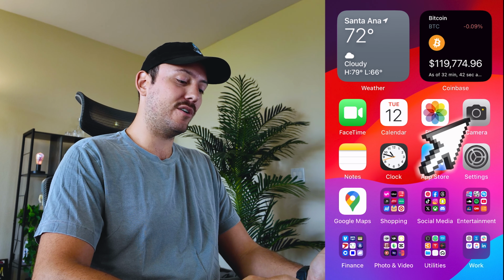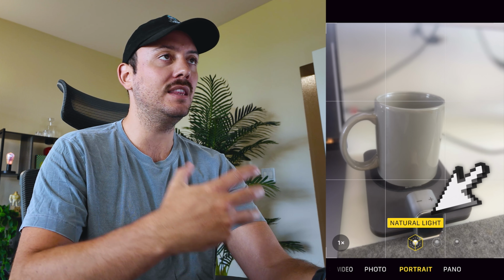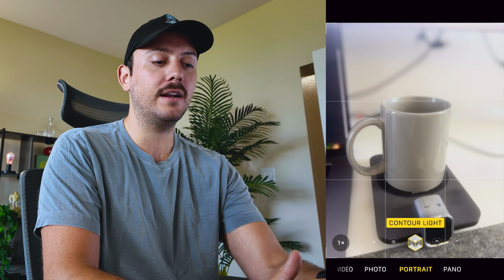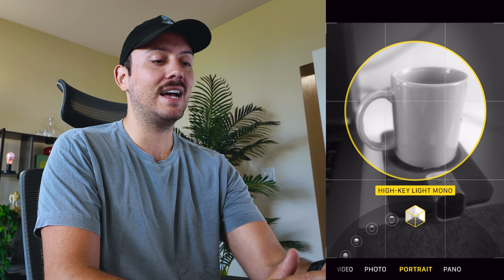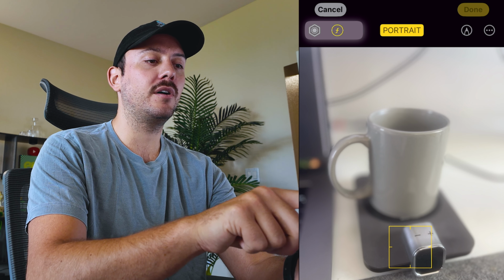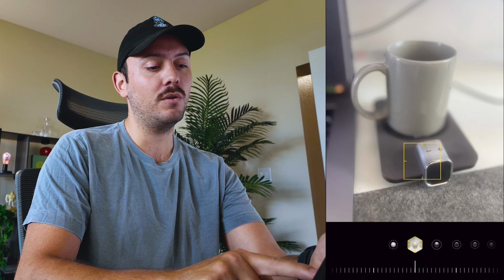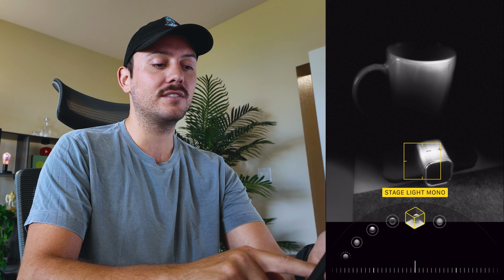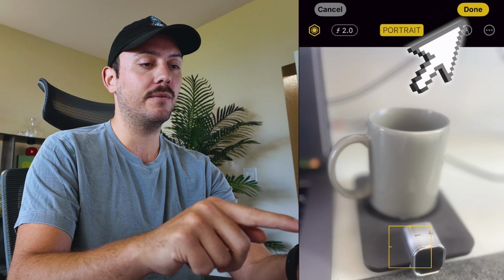How to Use Portrait Lighting on iPhone (Step-by-Step Guide)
In this video, I’ll go over how to use Portrait Lighting effects on an iPhone to take cleaner and more professional photos. The steps cover opening the Camera app, switching into Portrait Mode, and swiping through all the lighting styles. This guide explains how each lighting option changes the look of a portrait and helps create depth, brightness, or contrast. The goal is to make iPhone camera settings and portrait tools easy to understand for anyone learning mobile photography.

Be sure to watch this video all the way as I cover how to adjust lighting intensity, place a subject inside the depth guide, and line up the shot for a smooth background blur. The tutorial also walks through how Portrait Mode creates clear focus on the subject while keeping the background soft. Helpful tips show how simple lighting changes can make photos look polished without extra editing. Each step is designed to make portrait photos stronger, brighter, and more natural.

This recap breaks down how iPhone Portrait Lighting works, how depth effects shape the image, and how lighting options like Studio Light or Contour Light create different moods. Each setting adds a unique look that helps highlight the face, add shadows, or soften the scene. Portrait Mode tools make it easy to control focus, light, and background blur in one place. These features help turn everyday shots into clean and clear portrait photos.

How to Find Photos on iPhone Fast (iPhone Photos App Tutorial)

– Brett

Timeline:
0:00 - Introduction
0:06 - Opening Camera App
0:17 - Selecting Portrait Mode
0:27 - Swiping Through Portrait Lighting Options
0:35 - Adjusting Lighting Intensity
0:43 - Positioning Subject Inside Depth Guide
0:55 - Taking the Portrait Photo